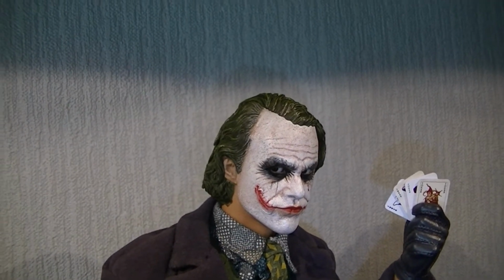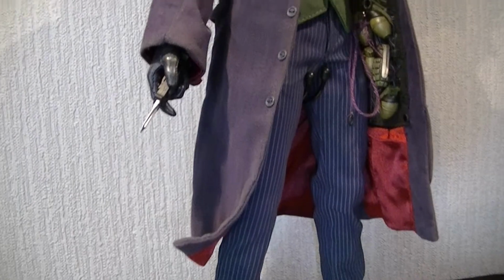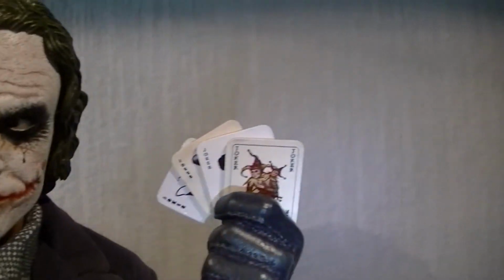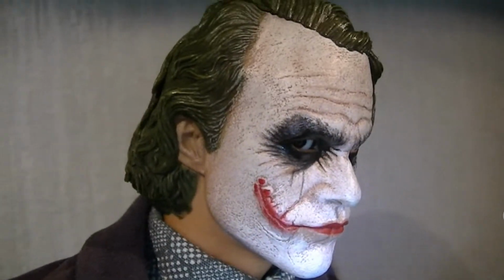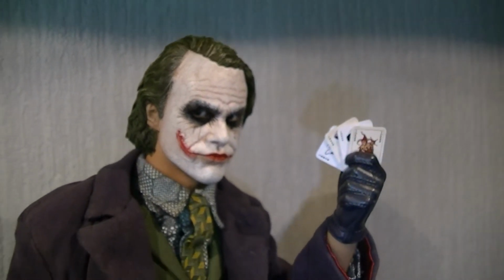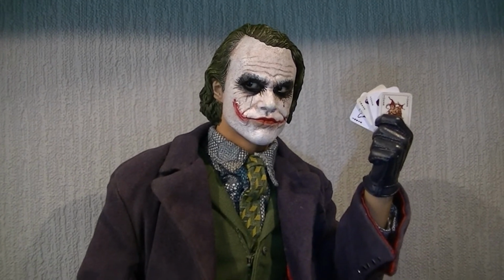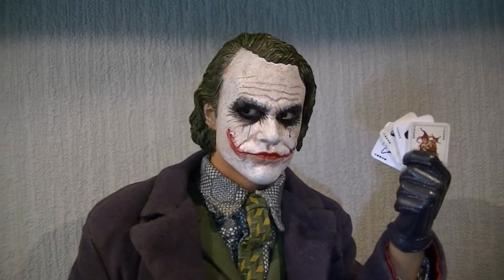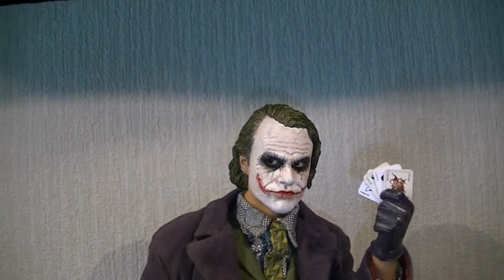Hot Toys DX01 Joker Revisited Part2.wmv